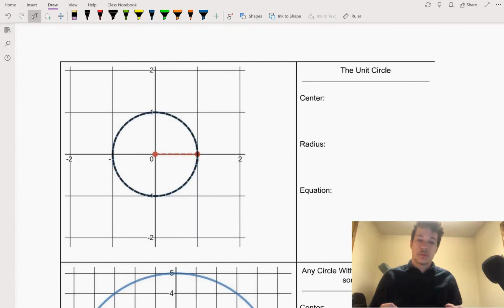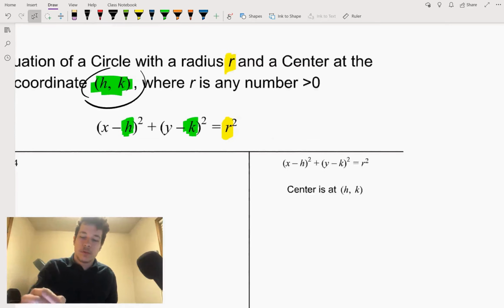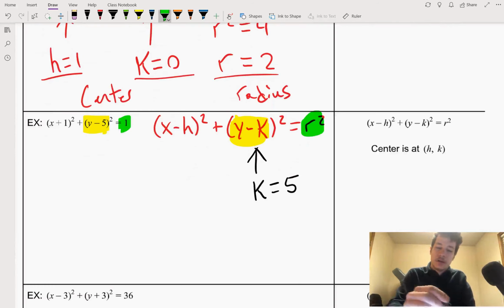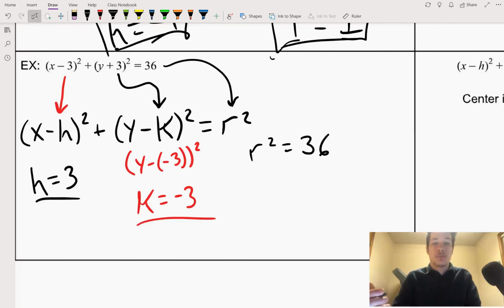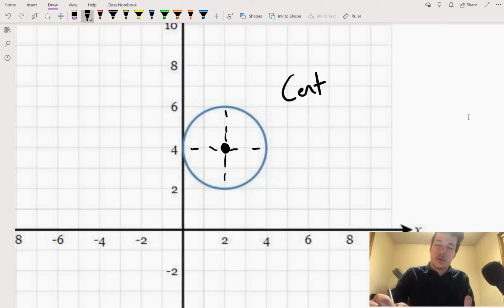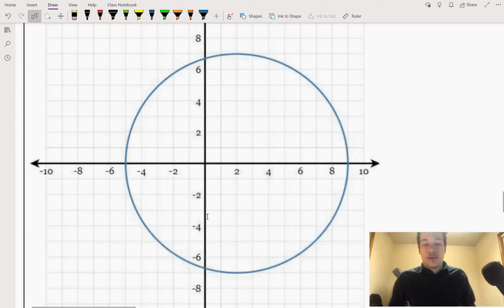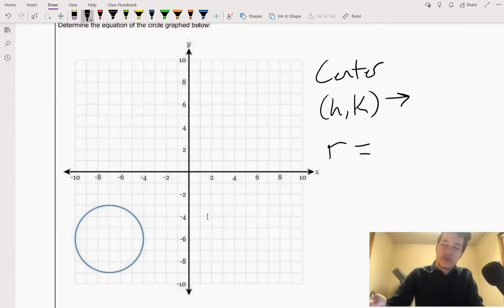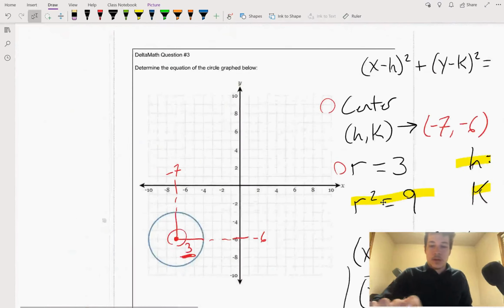Geometry Online Assignment #4: Circles on a Graph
Canvas for my teacher code